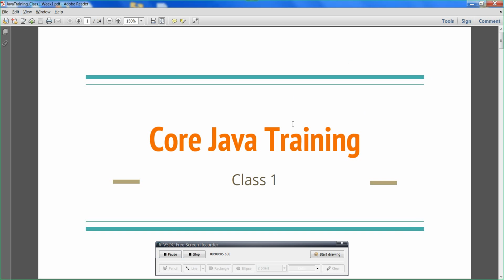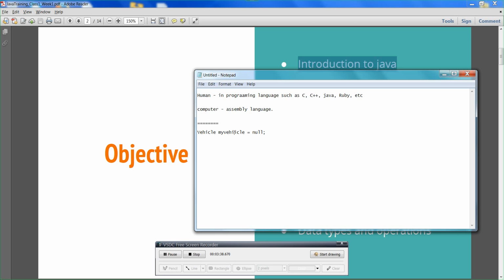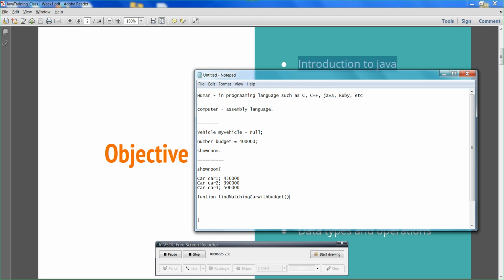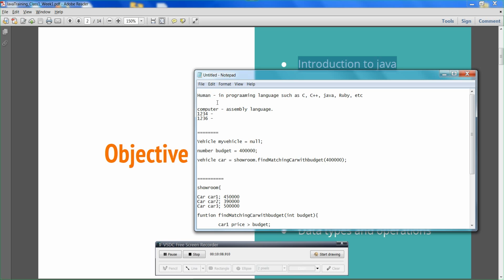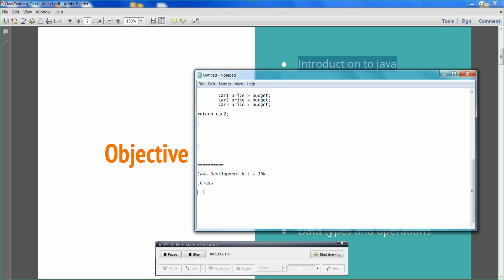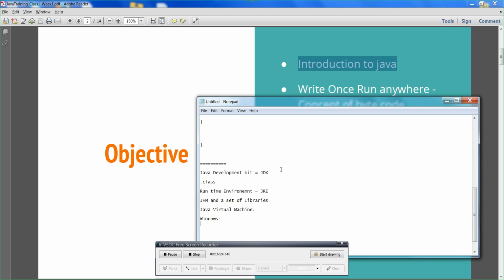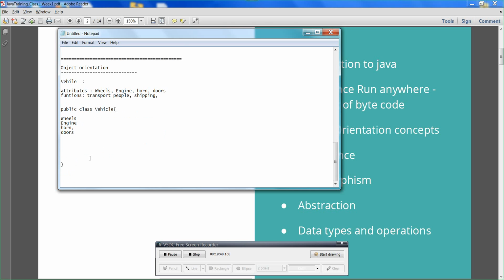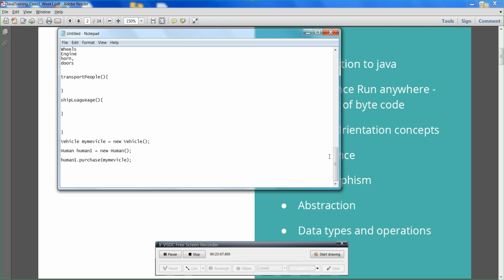Training Demo Class (Week1 Class1) - Java Spring Hibernate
This is the demo class for Java.